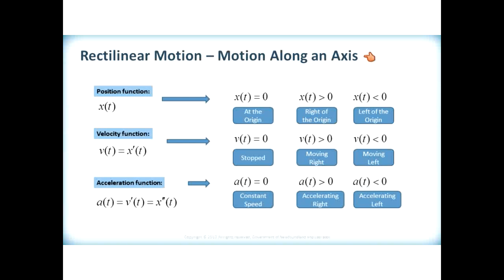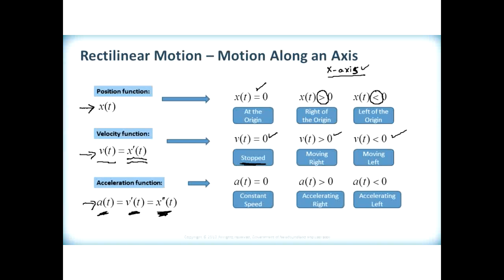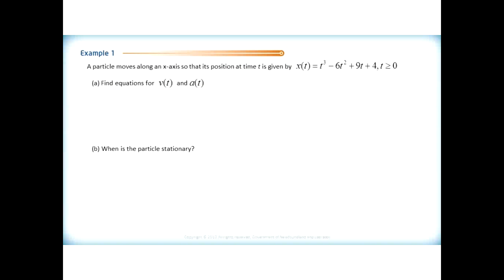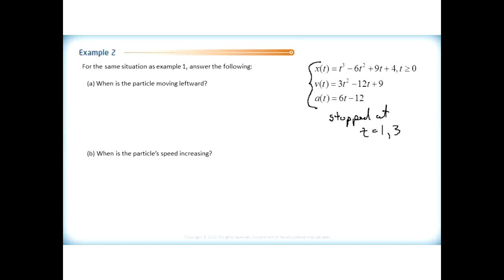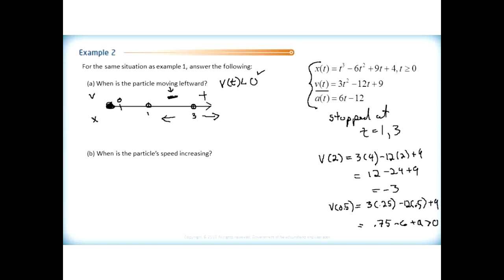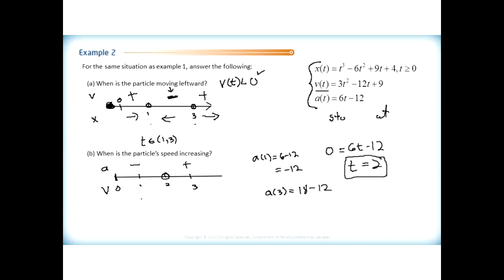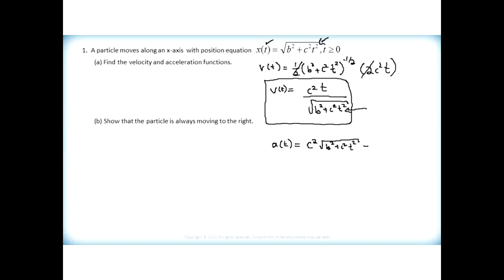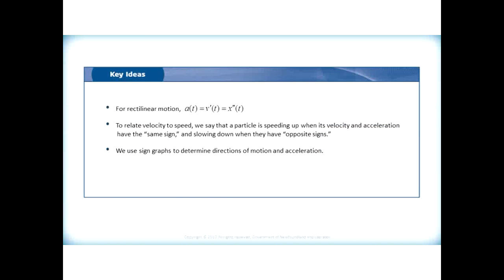MA3208 U5 1 1 Rectilinear Motion